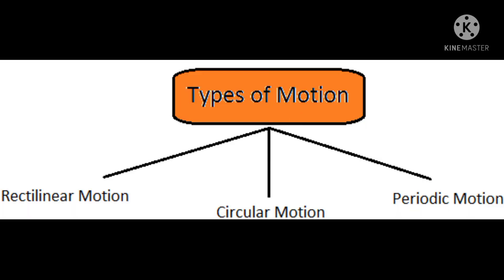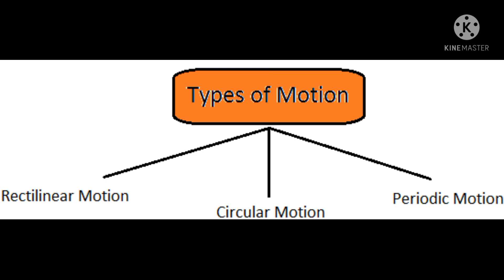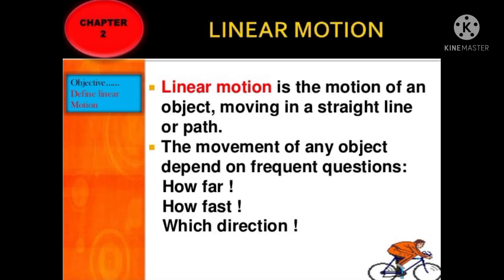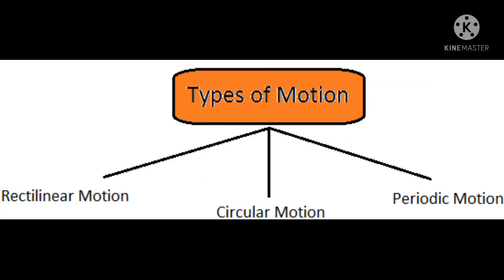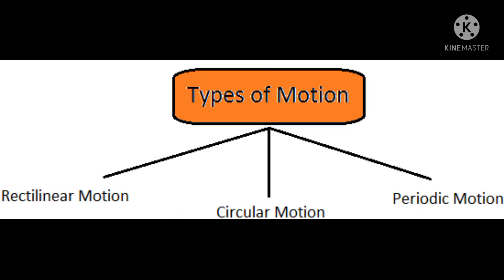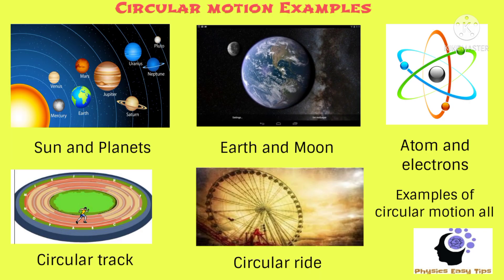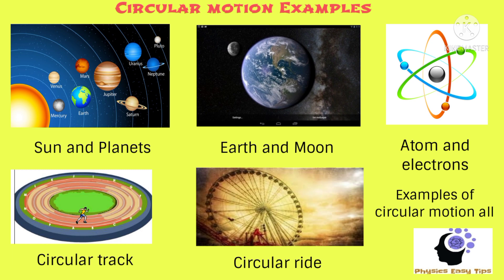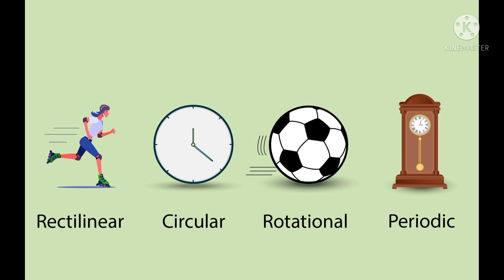Types of Motion for class 6,7,8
This video will help you to learn about types of motion explained by M. keertana .
I hope you all understood this concept very wel

Thankyou